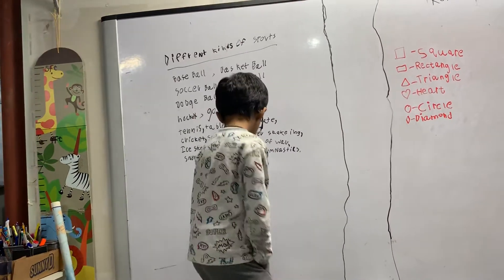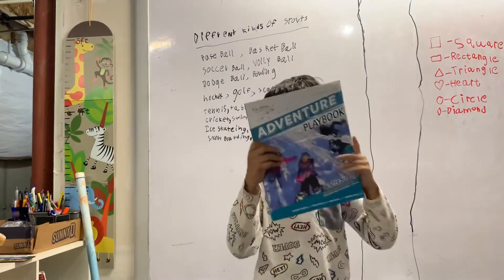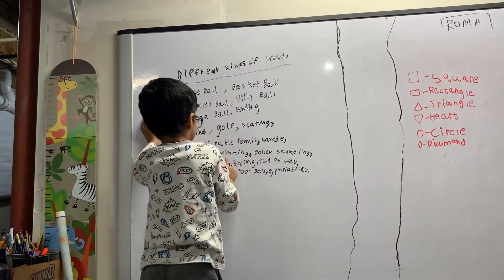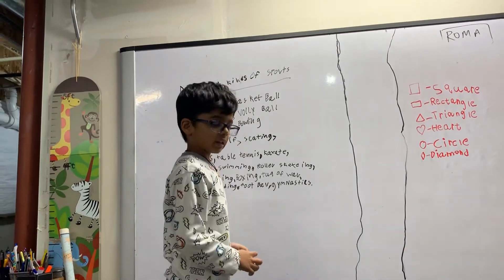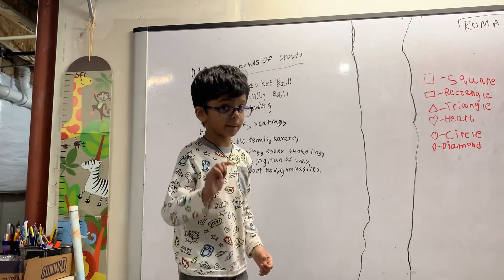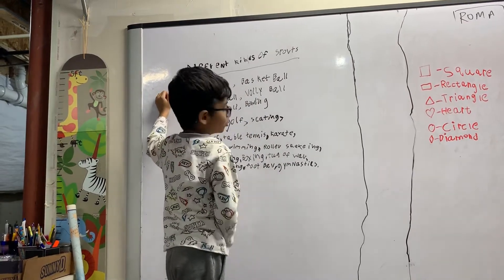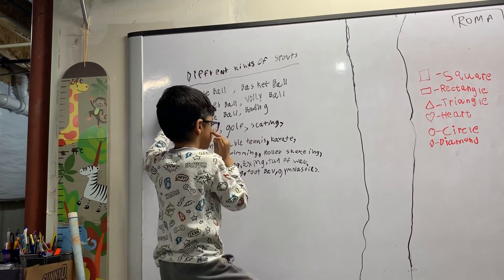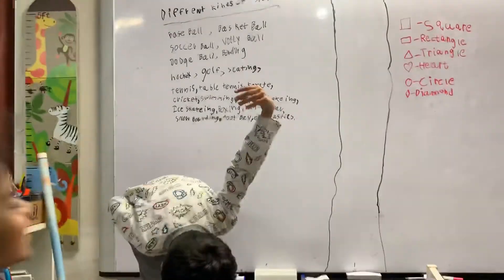KRTVKids- KR explaining different sports